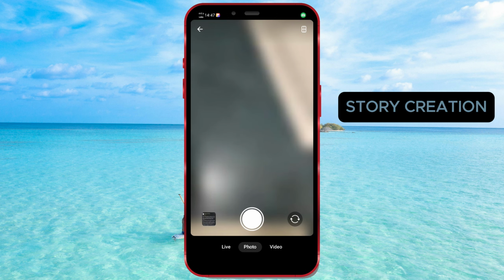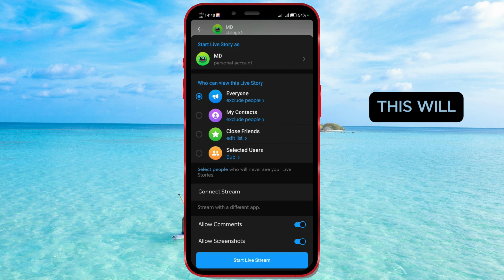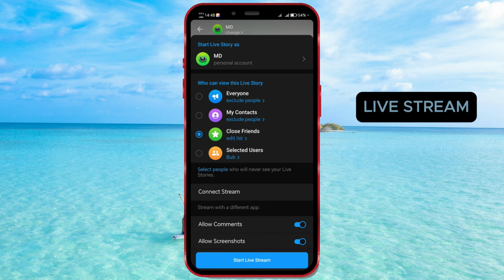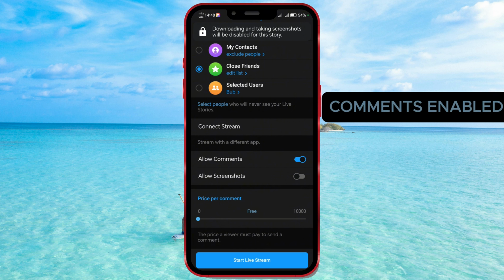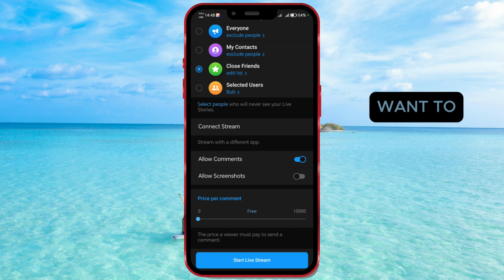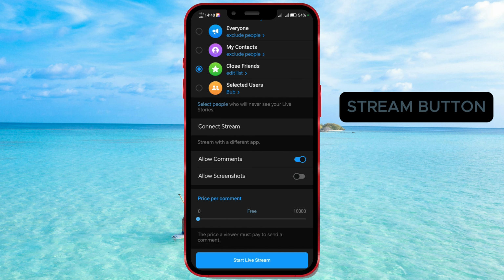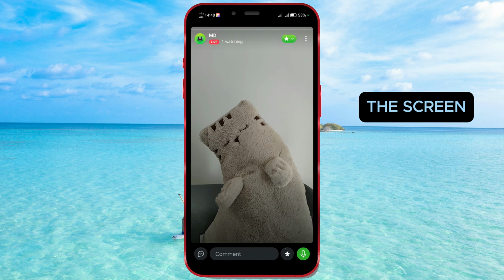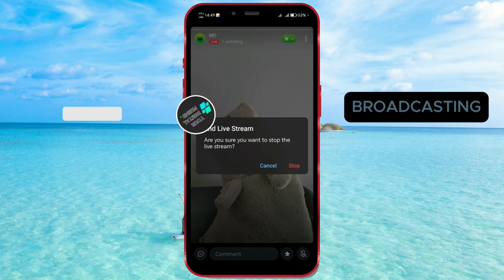Telegram: How to Go Live (Step by Step)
Learn how to go live on Telegram step by step.
This Telegram tutorial shows how to start a live stream in channels or groups on Android and iPhone.
You can use Telegram Live to broadcast video or audio in real time.

🌍 Languages included:
🇬🇧 English
🇫🇷 French (Français)
🇩🇪 German (Deutsch)
🇮🇳 Hindi (हिन्दी)
🇮🇩 Indonesian (Bahasa Indonesia)
🇮🇹 Italian (Italiano)
🇯🇵 Japanese (日本語)
🇵🇱 Polish (Polski)
🇵🇹 Portuguese (Português)
🇪🇸 Spanish (Español)